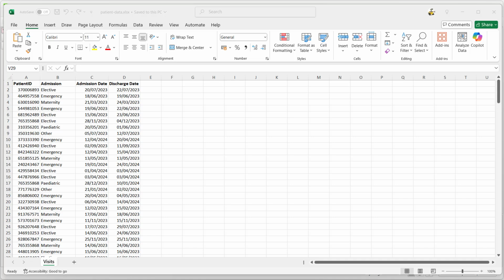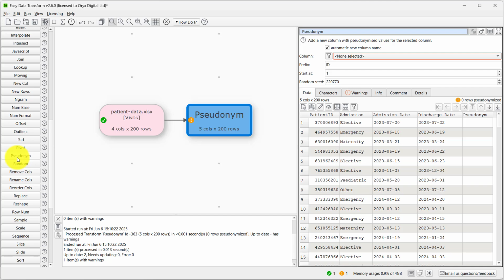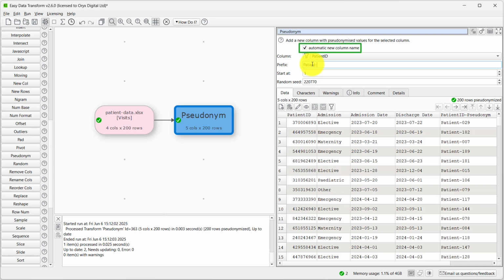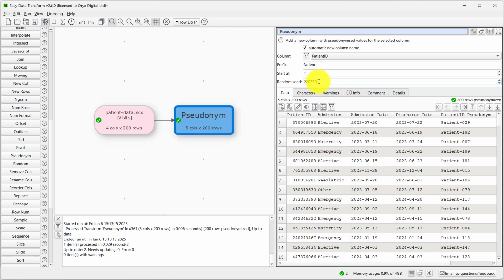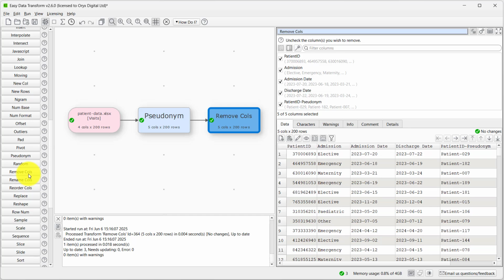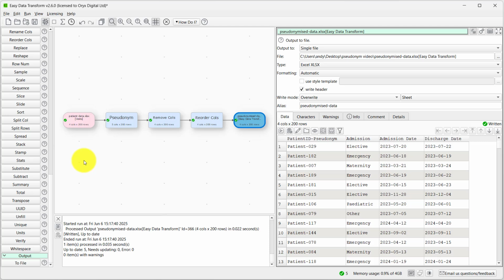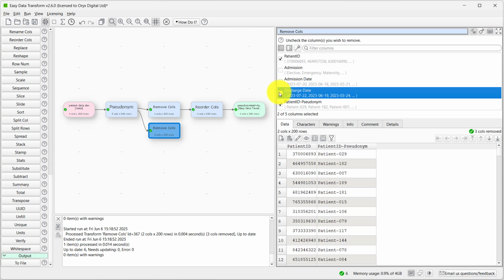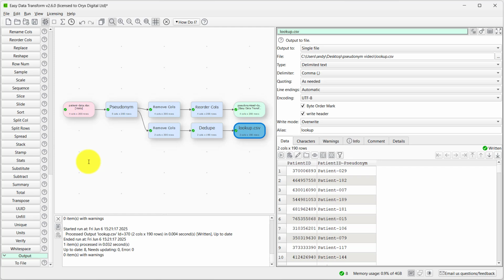How to pseudonymise data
How to pseudonymise data in Excel XLSX spreadsheets CSV, JSON, XML files etc. Shows a simple example of pseudonymising some patient healthcare data. pseudonymisation is important to keep personally identifiable information confidential.